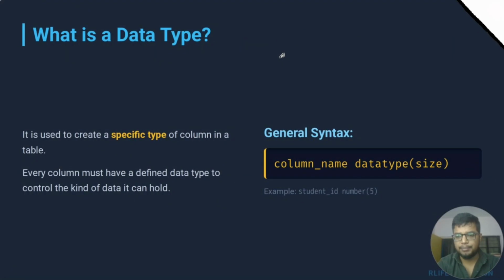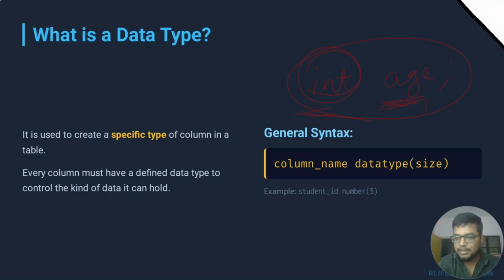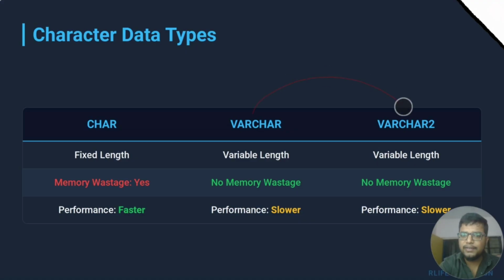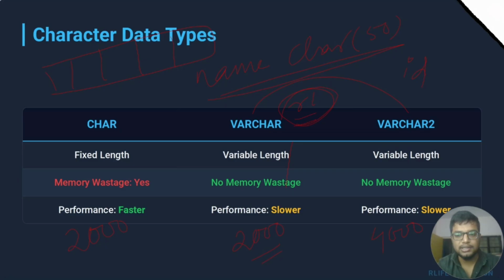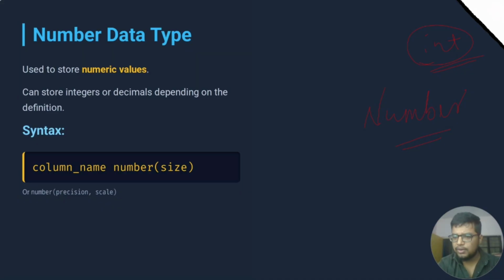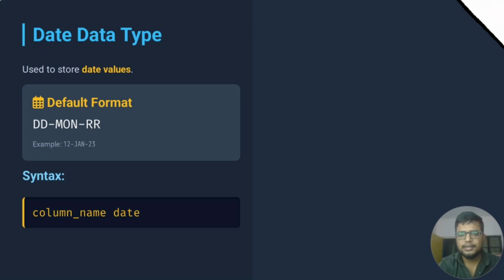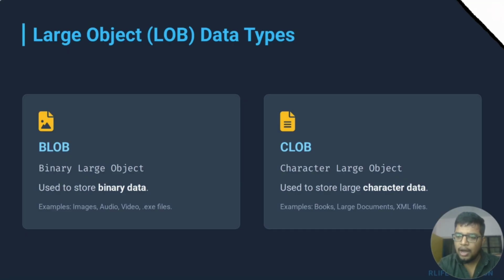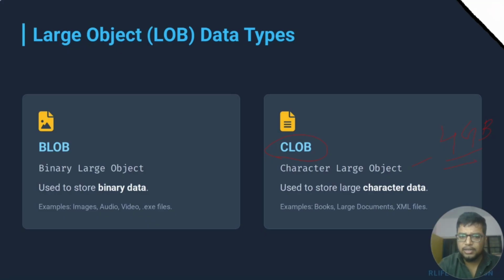Data Types in SQL — Character, Numeric, Date & Large Object | LEC 3 |Complete SQL Course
Welcome to Lesson 3 of the Complete SQL Course!
In this video, we focus on one of the most important SQL fundamentals — data types. Choosing the correct data type is essential for storing data properly, improving performance, and avoiding errors while writing queries.

In this lesson, you’ll learn:

What data types are and why they matter in SQL
Character/String data types (CHAR, VARCHAR, VARCHAR2)
Date & Time data types
Large Object and how it works

How to choose the right data type for real-world scenarios

Understanding data types will help you design better tables and write more accurate SQL queries in upcoming lessons.

⏱️ Video Timestamps
00:00 – Intro
00:15 – What is Data type ?
01:42 – Character (char/varchar/varchar2) Data Types
03:41 – Numeric Data Types
04:39 – Date Data Types
05:26 – Large Object(BLOB/CLOB) Data Type
07:12 – Outro

sql
sql tutorial
learn sql
sql course
complete sql coursesql basics
introduction to sql
sql explained
sql step by step
sql learning
beginner sql course
sql concepts
sql training
database
dbms
rdbms
mysql
mysql data types
oracle sql
database management system
relational database
sql for jobs
sql for placements
it jobs
software developer
data engineer
freshers jobs
computer science
btech
programming
coding
coding tutorial
tech education
computer programming
it skills